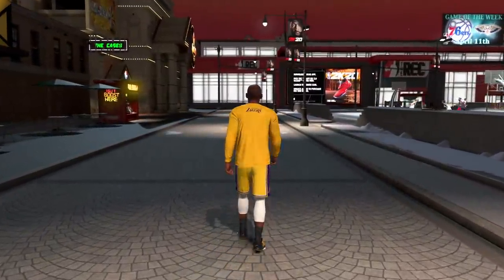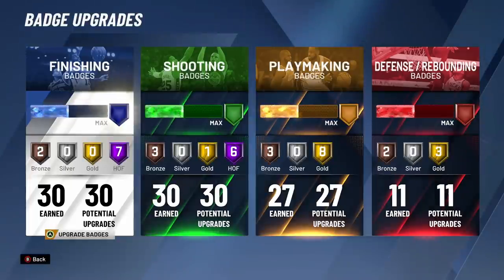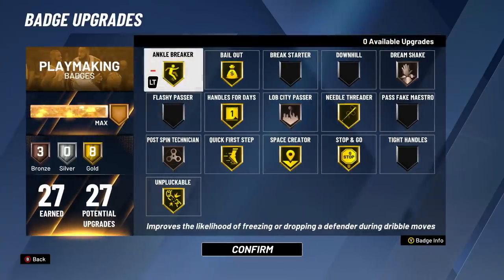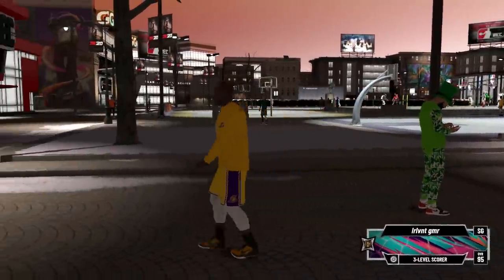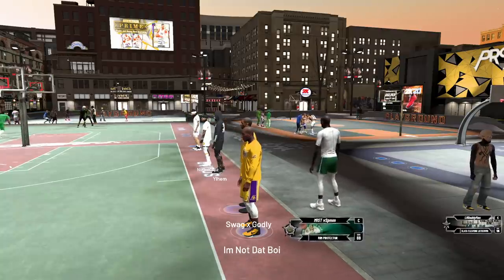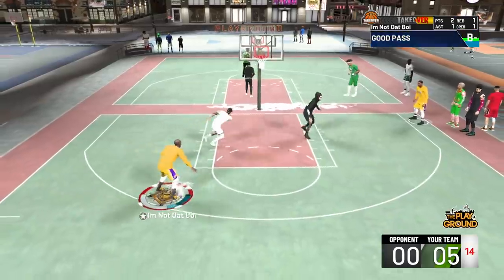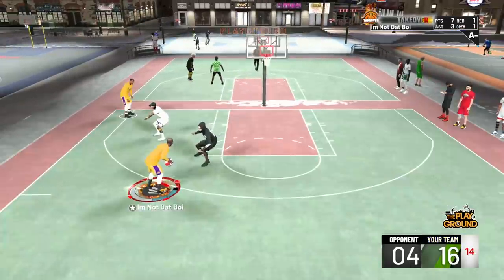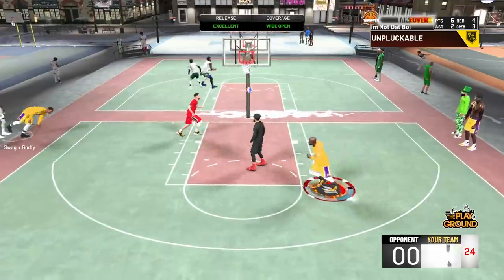LEGEND KOBE BRYANT BUILD in NBA 2K20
LEGEND KOBE BRYANT BUILD in NBA 2K20. 99 Overall Legend Kobe Bryant build in NBA 2K20 can do everything. Contact dunks, speedboost, green 3s from half court, post fade, off dribble, spin jumpers, hop jumpers, break ankles and play lockdown defense in 2K20. The best Legend Kobe Bryant build in NBA 2K20!